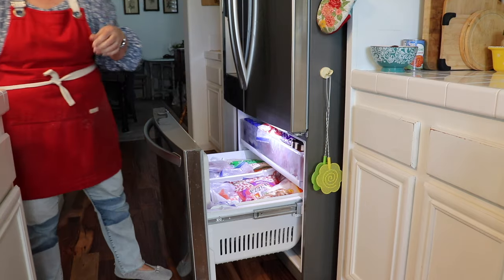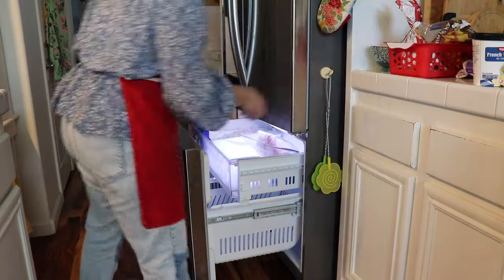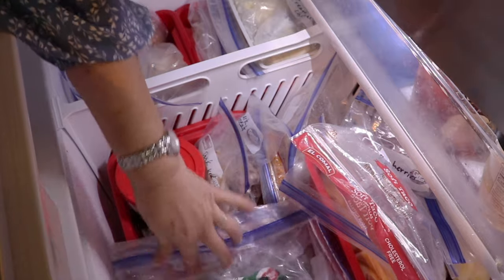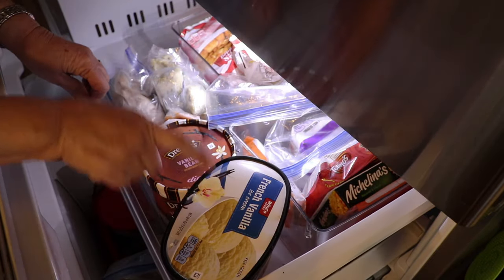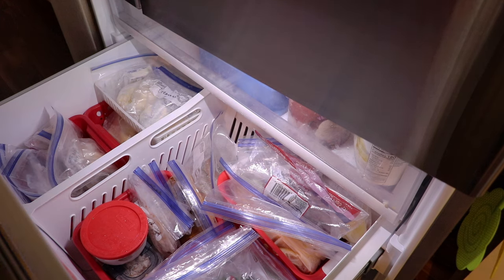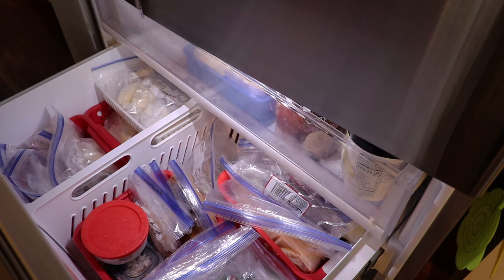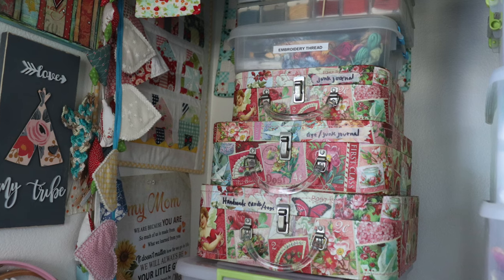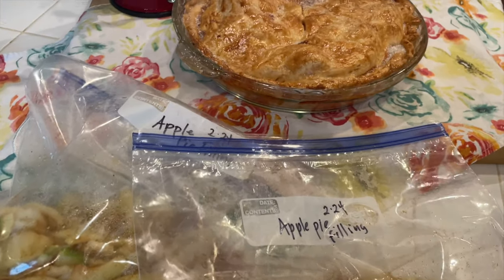Homemaking | Clean With Me | Craft Closet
Todays homemaking video includes a clean with me of the freezer, baking an apple pie and a quick look at my craft closet.